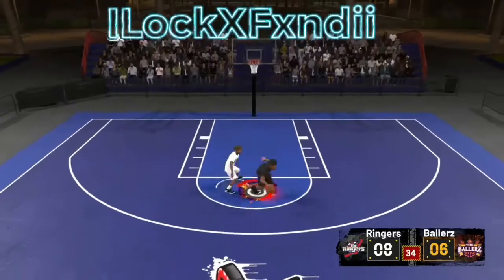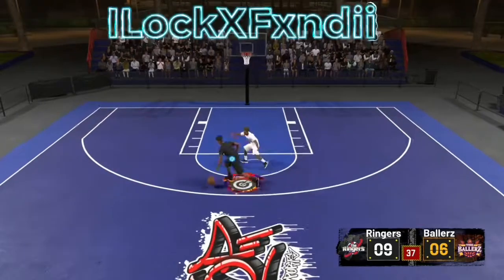2k21 VC Glitch (Not Patched)